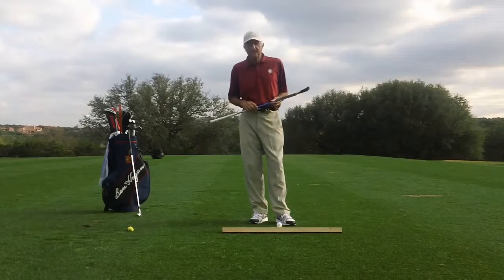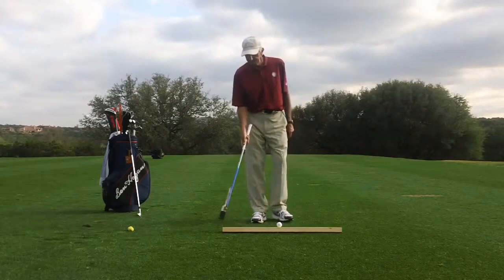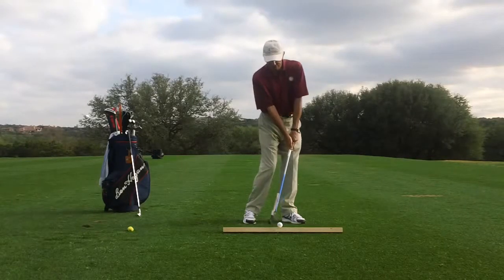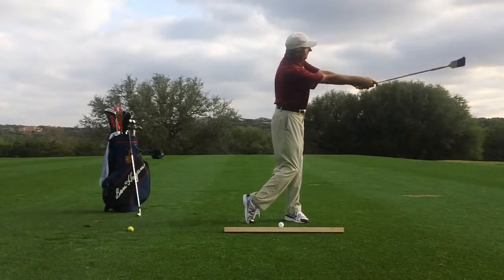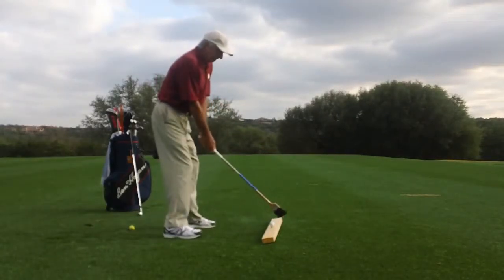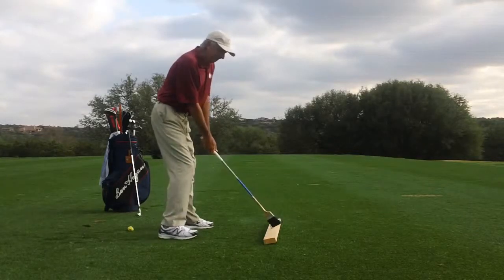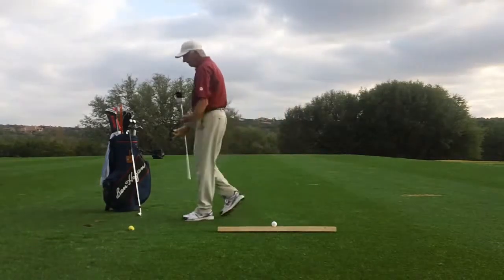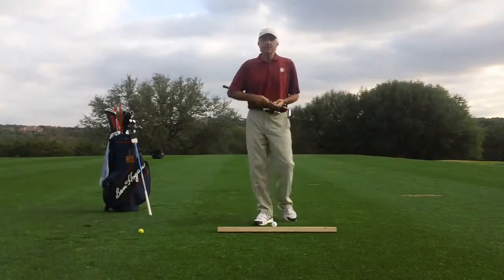Paint your way to a Better Impact Position in the Golf Swing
I will show you how something as simple as painting applies to the impact position in the golf swing.